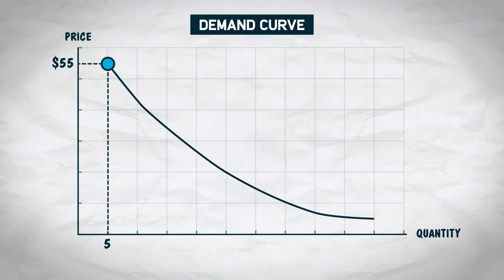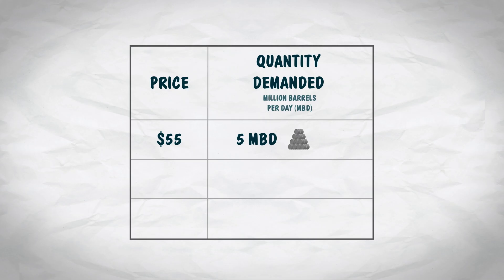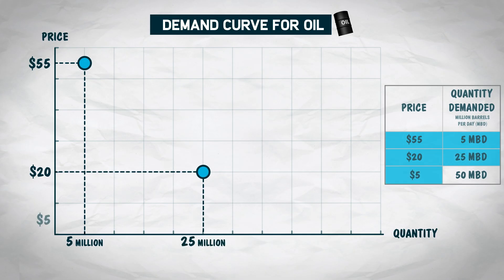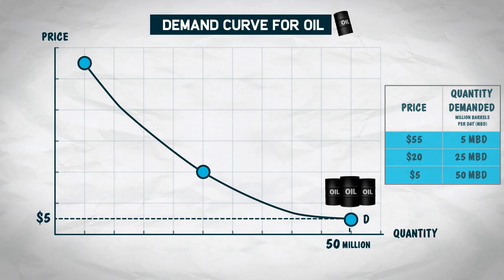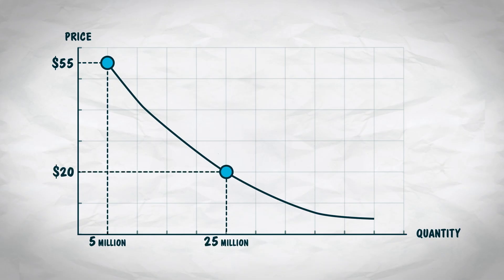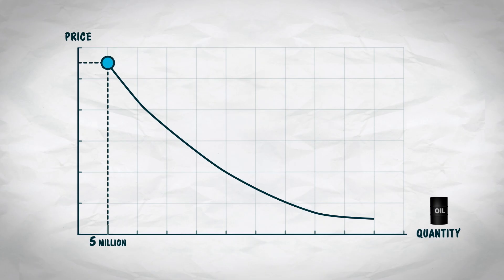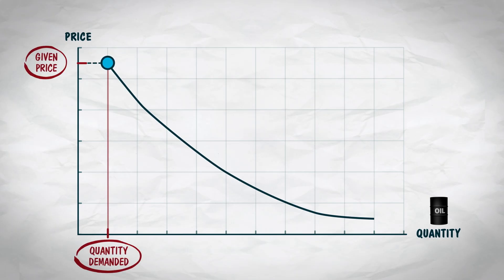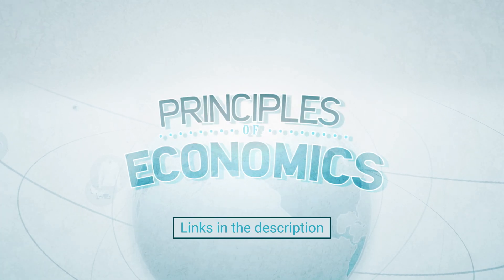Graphing a Demand Curve from a Demand Schedule, and How to Read a Demand Graph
The demand curve is the line in a supply and demand graph that shows consumer behavior: at a given market price, how many units will consumers purchase? (Or, reading the chart in the opposite direction, how much is the marginal buyer willing to pay for the nth unit?)

Key topics in the video include:
- Definition of the demand curve
- Graphing a demand curve, starting from data in a demand schedule
- Why the demand curve slopes downward
- Two ways to read a demand curve: horizontal and vertical (and how each helps us understand consumer preferences and behavior in the market)

LEARNERS: Test your knowledge of this topic with a set of practice questions

TEACHERS: This topic is covered in MRU’s free Supply, Demand, and Equilibrium Unit Plan–7 days of lesson plans including videos, interactive tools, and classroom activities. These resources are always available to teachers for FREE at MRU.org